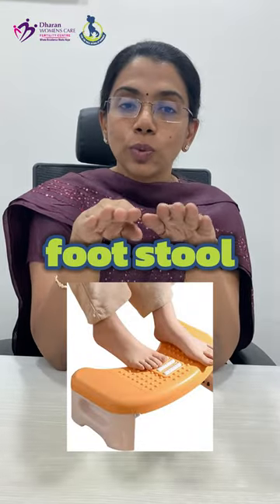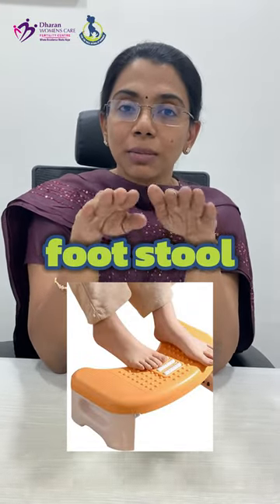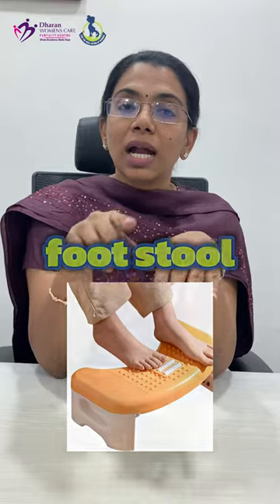swelling in legs during pregnancy|Dr. Pramya Nanjundan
Pregnancy Leg Swelling Solutions:
Bye-Bye 🦵 Swell! 🤰✨